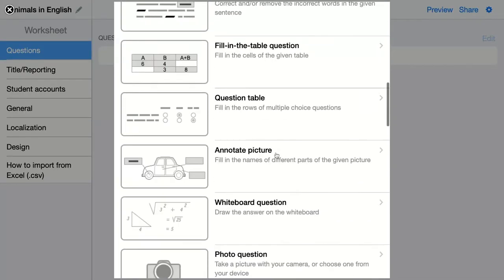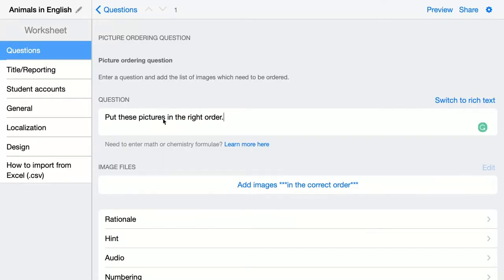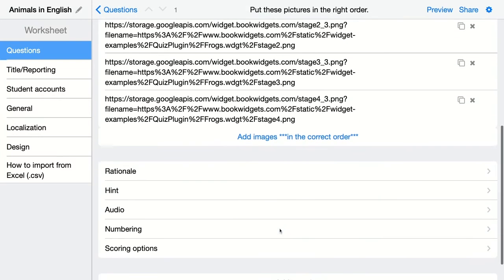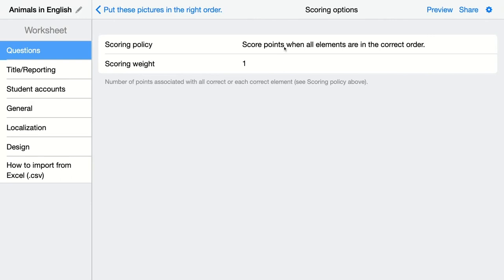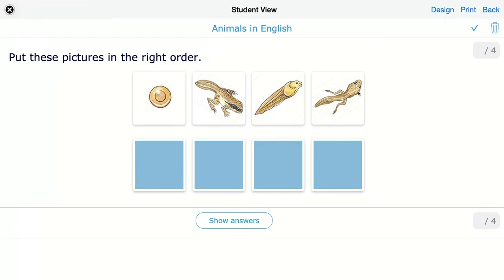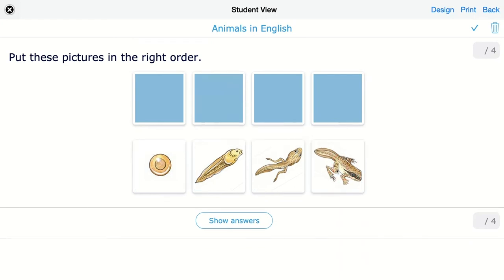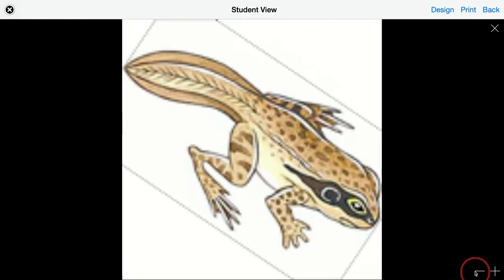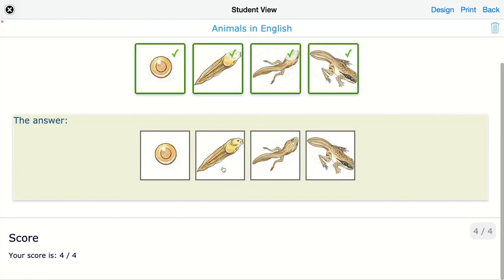How to create a "Picture ordering" question in BookWidgets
BookWidgets questions Explained - Picture Ordering question

In this BookWidgets video tutorial, I'll show you how to configure the "Picture Ordering" question in BookWidgets. You can create this question when choosing a quiz, worksheet, or split worksheet widget. Check out the "BookWidgets Explained: Questions" playlist for more BookWidgets question tutorials.